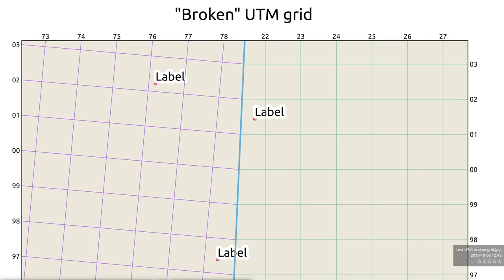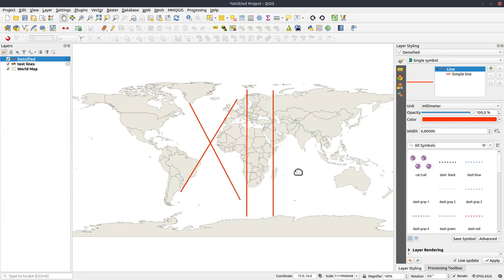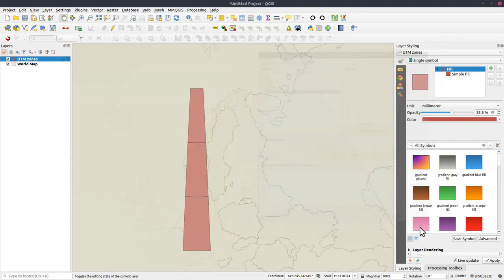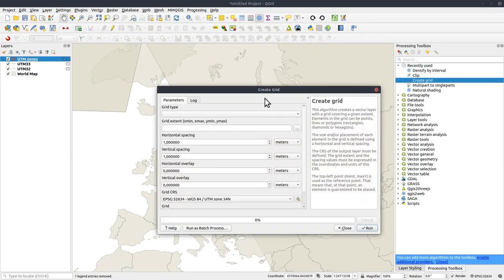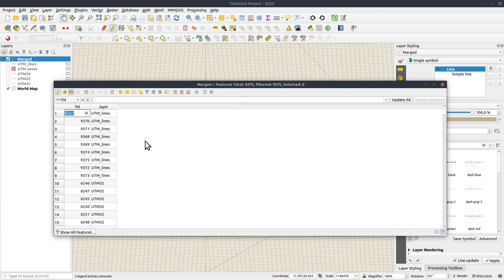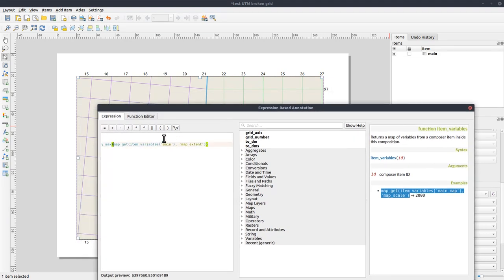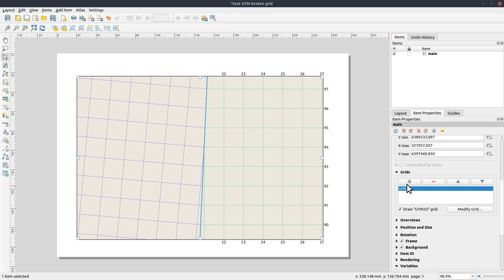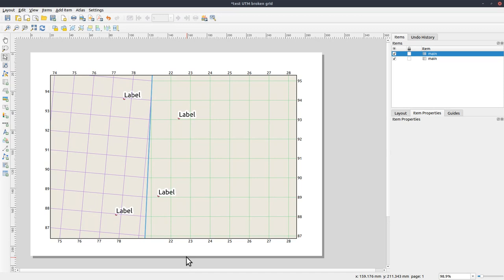QGIS User 0019 - Broken UTM Grid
How to create "broken" UTM grids in your QGIS layout.

It's a bit "cheating" but the end result will look fine. You will need to work around some current limitations in QGIS (up to 3.10 at least).

This is a long video covering a complex topic and you will need to write quite a lot of complex expressions in the end.

Expression code you can use to start with for the layout grid labels can be found here: